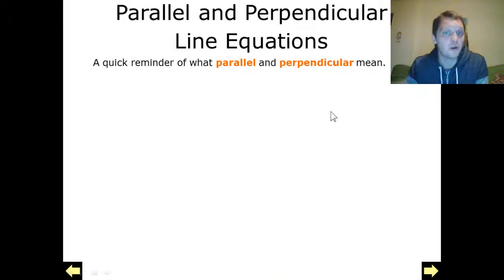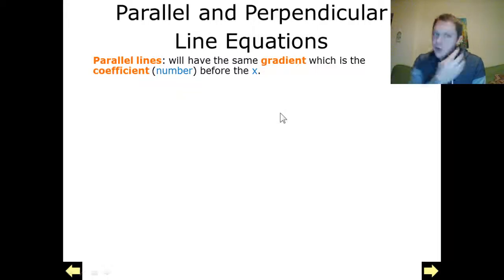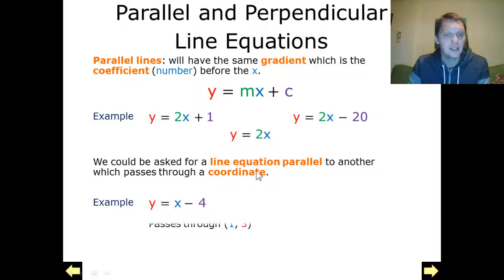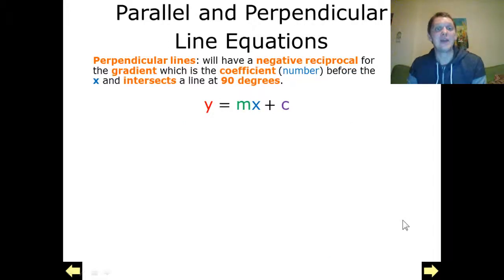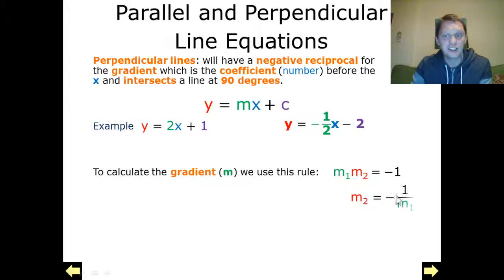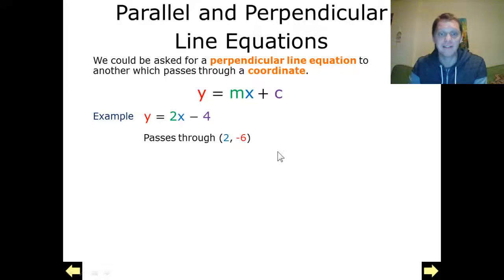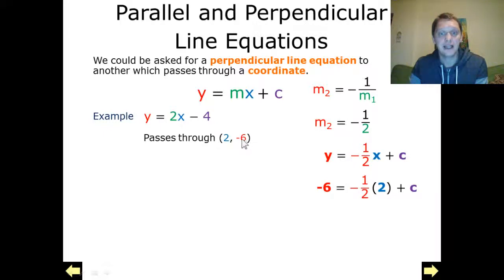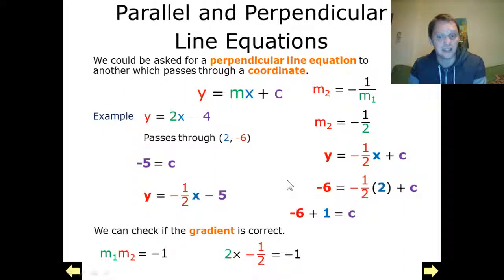Parallel and Perpendicular Line Equations